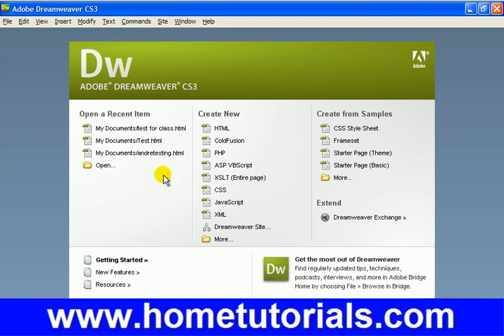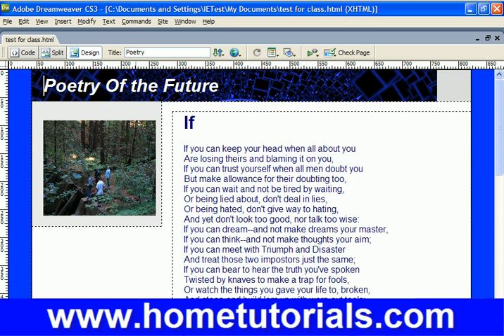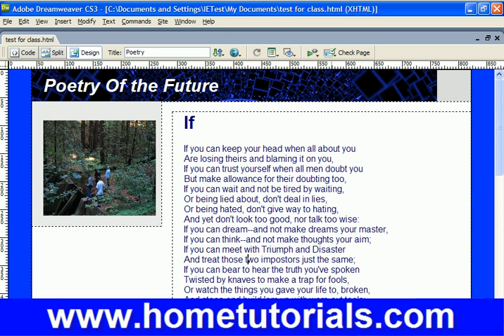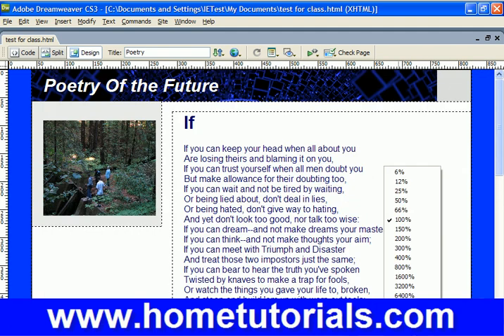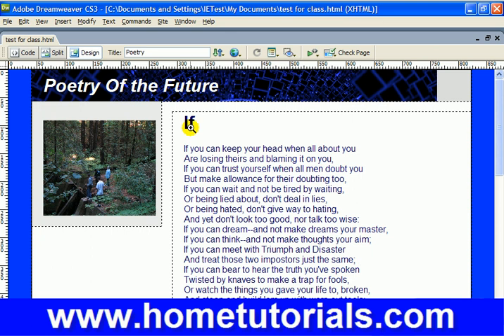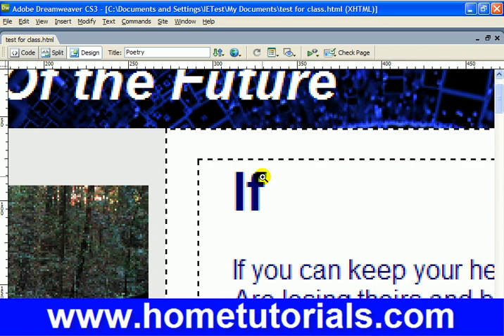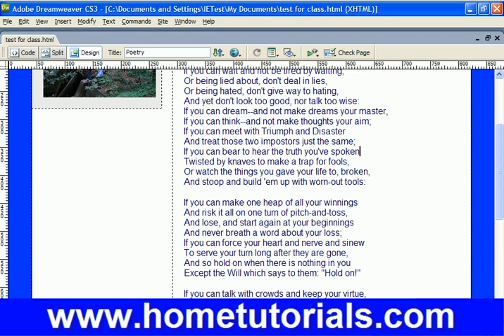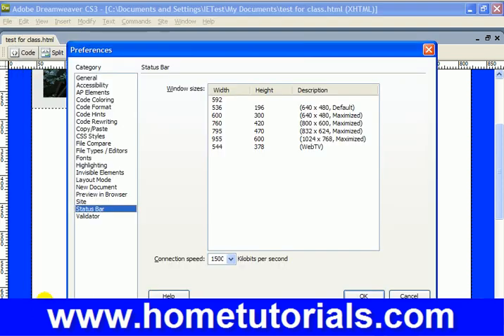Dreamweaver Lesson 09 Status Bar Using